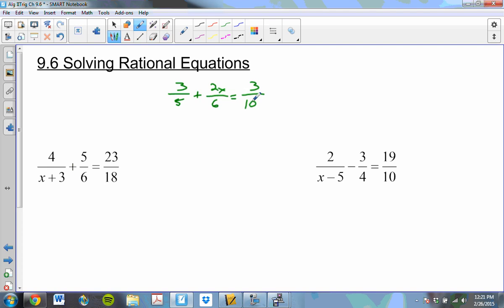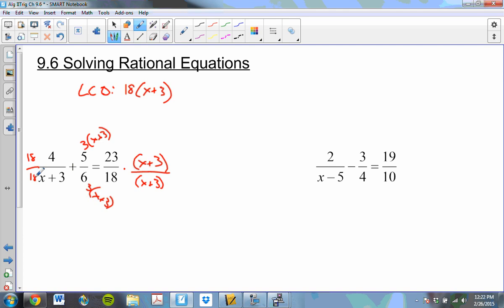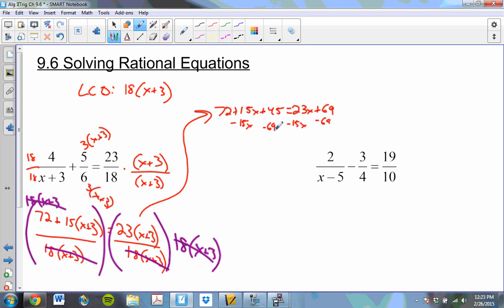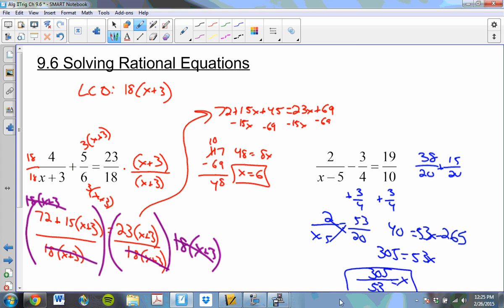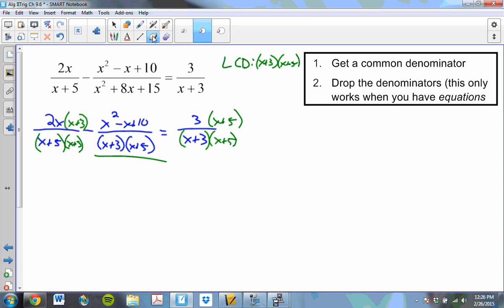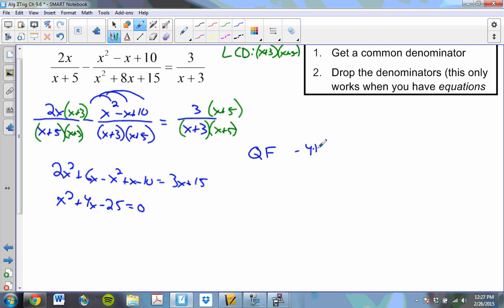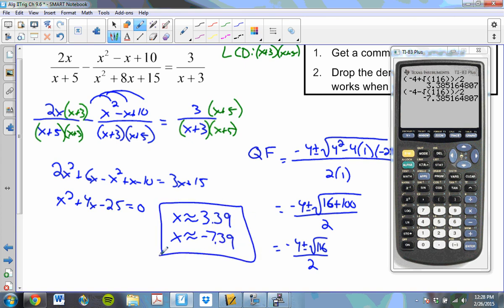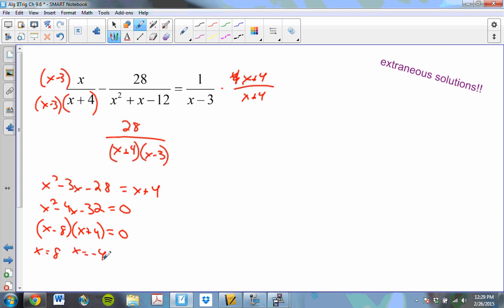Alg IITrig Ch9.6 Solving Rational Equations